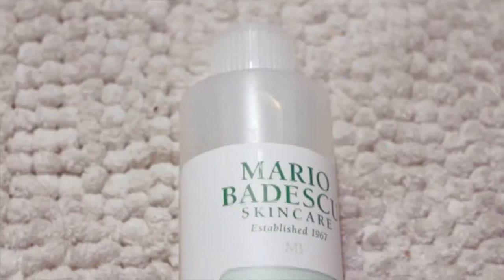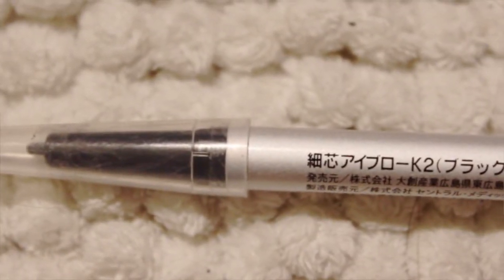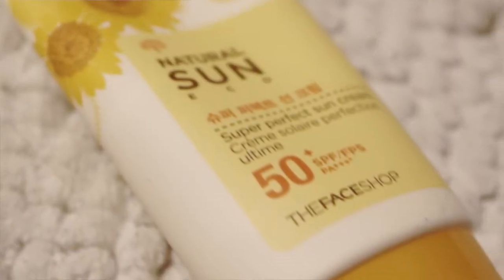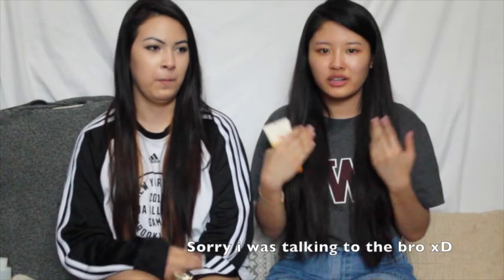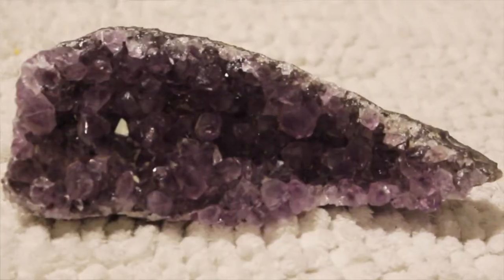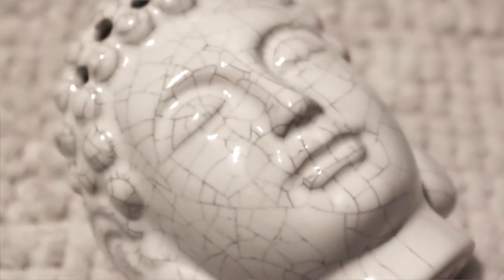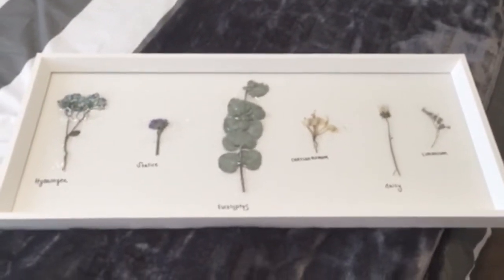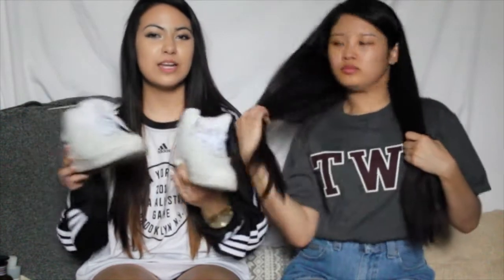August Favorites 2 0 1 5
First favorites video! Hope you liked it! Give us any feedback on what we should do in the comment section below!

Items in the video listed below :

Beauty&Skin//

► Mario Badescu Glycolic AcidToner - Ulta
► Eyebrow Pencil in Black - Daiso
► Maybelline Master Precise Liquid Eyeliner, Black - Walmart
► Rice Cleansing Oil - The Face Shop
► OHUI Mist Spray - Ebay
► Face Shop Sunflower Sunscreen - The Face Shop

Music&Movies//

► The Weekend - The Beauty Behind The Madness:
           - Acquainted
           - Shameless
► Justin Bieber
           - What do you mean?
► Straight Outa Compton
► Scholar Who Walks the Night

Misc Items//

► Cafe De Vanille Candle - Home Goods
► Marble Notebook - Urban Outfitters
► Nixon 51-30 watch - Ebay
► Floral/Leaf Frame - DIY
► Purple Amethyst Rock - TJ Max
► Lavender Scented Buddha Head - TJ Max

Clothing//

► Oversized Denim Jacket - Thrifted (Lula B's)
► Nike Air Force 1's - Vinted
► Topshop Blighty Chelsea Boots - Plato's Closet
► Adidas Trefoil Logo T-shirt - Champs
► Black Nike Logo Hat - Lids
► Black Dolphin Shorts - Forever 21

XOXO

J E N N : |
✌ I N S T A G R A M : | @genuinely_jenn
✌ T U M B L R : |  genuinelyjennnn.tumblr.com

K A T : |
✌ I N S T A G R A M : | @katfeinne
✌ T U M B L R : | katfeinne.tumblr.com